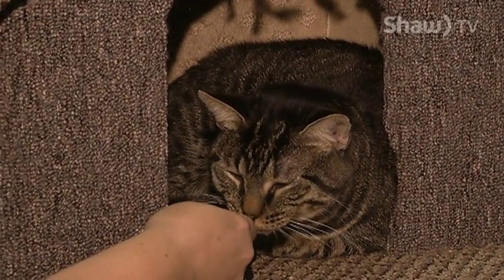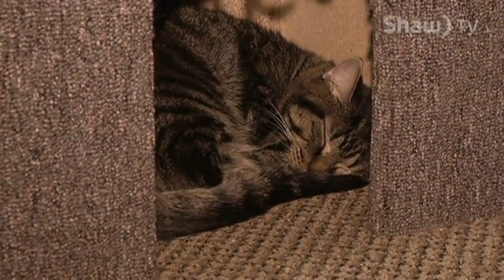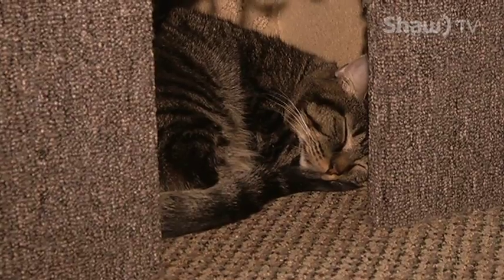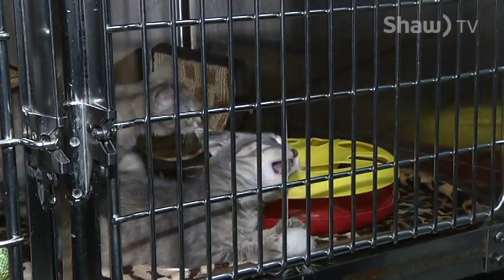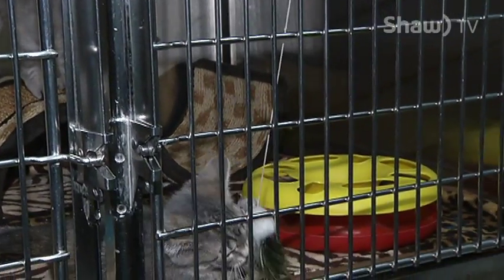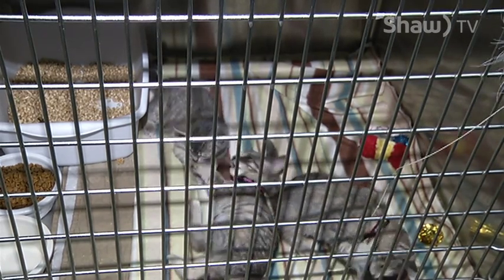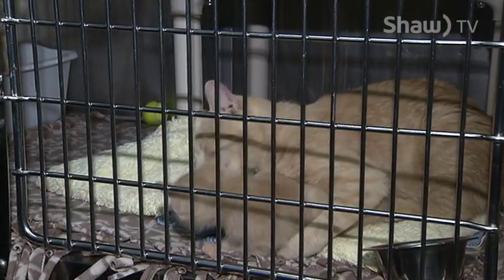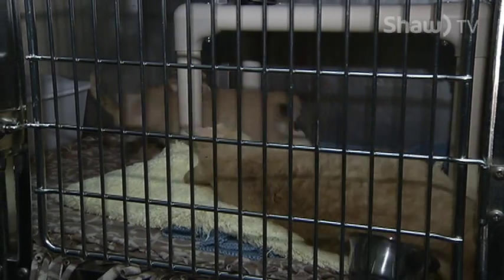SPCA - cats needing to be adopted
There are several cats and kittens looking for new homes at Medicine Hat SPCA.